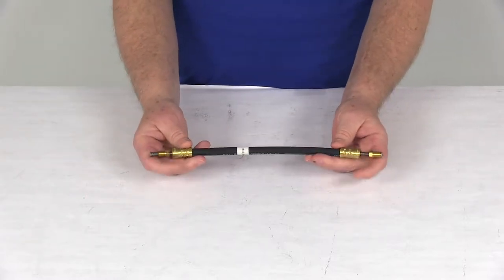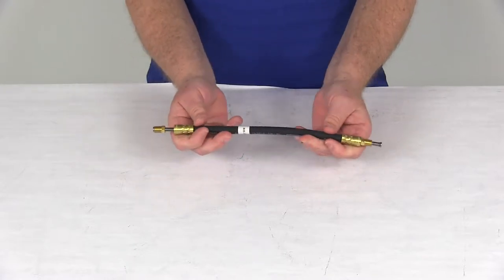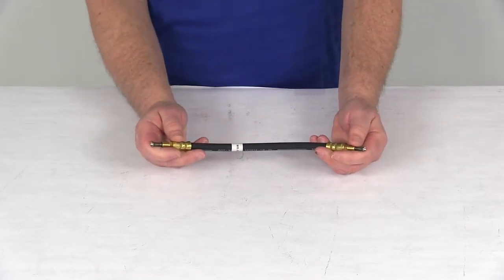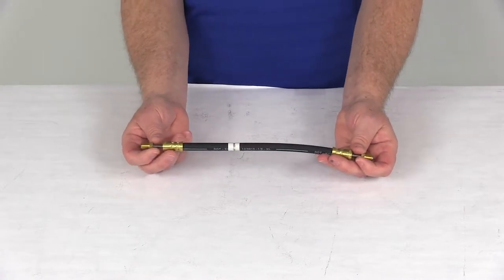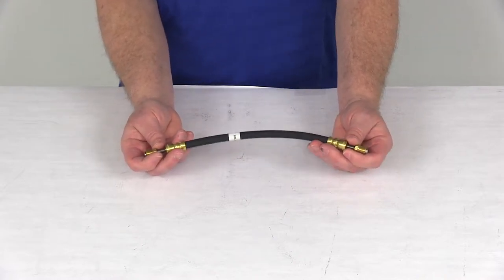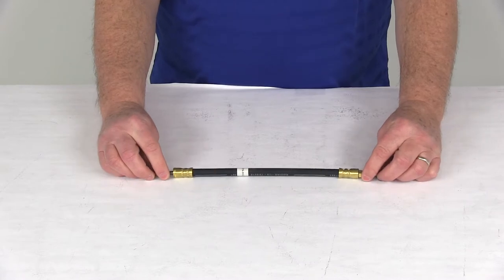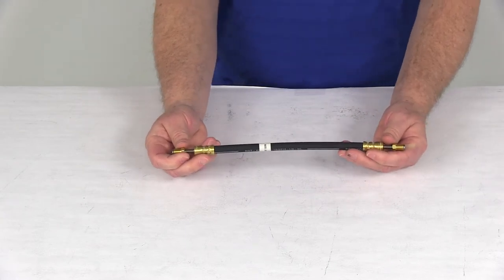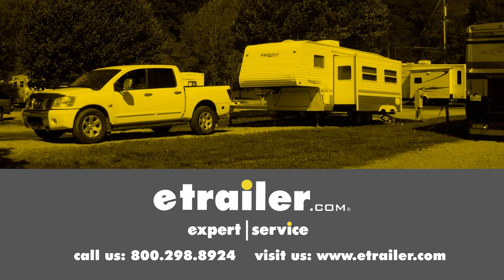etrailer | Comprehensive Review: Kodiak Hydraulic Brake Hose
Today we're going to take a look at the Kodiak 12" long flexible hydraulic brake hose. Now this brake line will connect your hydraulic brake actuator to your trailer brakes when used with additional lines, Ts and fittings that we sell separately on our website. This hose is a flexible design so it makes it perfect for use with fold away trailer tongues, disc brakes and torsion axles. If you notice on the ends of each of these, they have the stainless steel flares, helps resist corrosion and they're a lot stronger than brass to reduce splitting. This hose is ideal for boat trailers. Also if you notice on the ends, they have these brass male swivel flare nut fittings on each end.

These swivels will allow the flare fittings to turn without the hose twisting and if you notice when you put it up there to tighten it down, it has an open area right here. This will let you use a brake line wrench for a better grip. It'll minimize the risk of stripping the threads, and if you notice the fittings do have deep threads which helps improve the connection to help prevent leaks. If you notice also the fitting is double crimped brass ferrules right here, which will securely cramp it to the hose and the rubber hose does meet the DOT Department of Transportation and SAE standards. Now the total hose length end to end including the fittings, we'll lay a ruler down here and go end to end. You can see right at 12" long.

The inner diameter on the hose is 1/8" and the fitting size is 3/16", thread size is 3/8" by 24. That should do it for the review on the Kodiak 12" long flexible hydraulic brake hose.